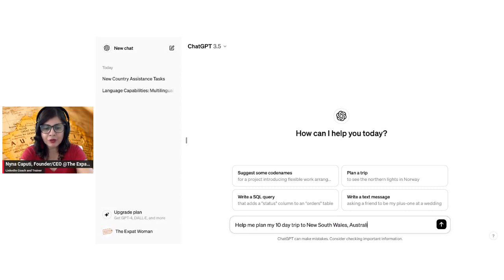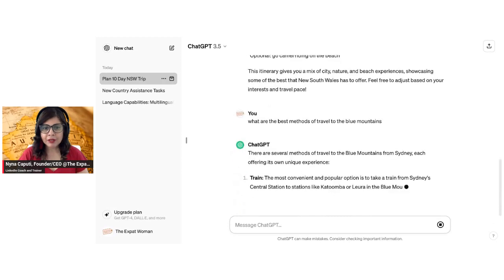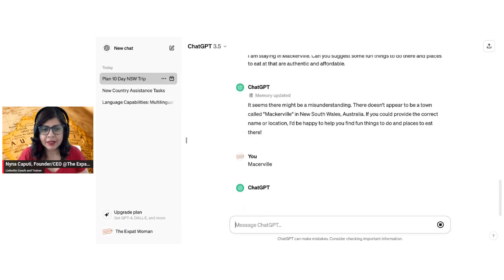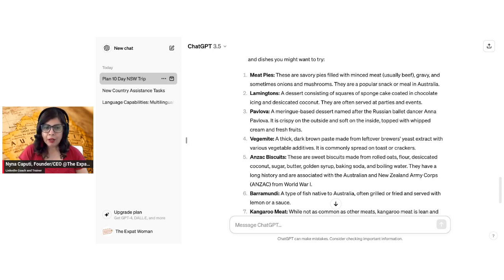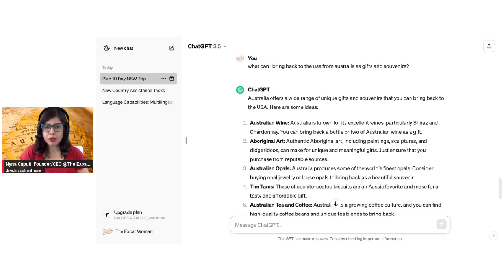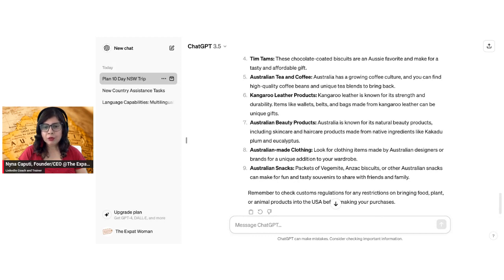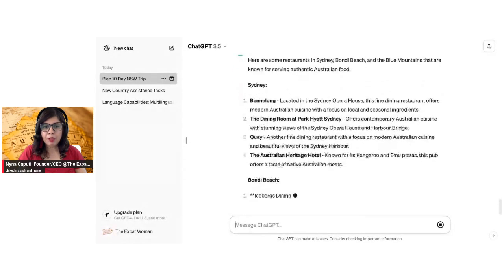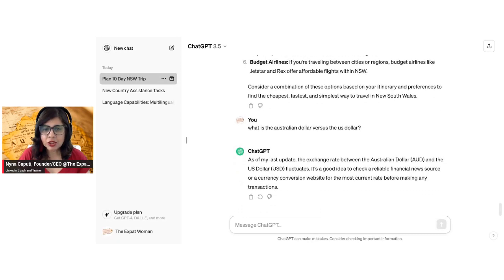Plan Your Australia Vacation with ChatGPT: Tips, Ideas & Travel Insights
Embark on a virtual journey with me as I leverage the power of ChatGPT to plan my upcoming trip to Australia!

QUESTION: Have you used ChatGPT or any other AI tool to plan your trip abroad?

About: In this video, Nyna demonstrates how ChatGPT serves as her ultimate travel companion, offering invaluable insights, recommendations, and assistance for her trip to Australia.

Equipment used by Nyna @The Expat Woman for this video

The Expat Woman is a global platform focused on connecting, supporting and elevating women who have moved abroad or plan to relocate.

Nyna is the Founder and CEO of The Expat Woman, a global platform focused on connecting, supporting and empowering women who have moved abroad or plan to relocate and also a LinkedIn Coach and Trainer and also

She hosts a weekly LinkedIn/YouTube Live called The Expat Woman Show where she interviews and spotlights expat leaders and influencers.

She also organizes anThe Expat Woman Virtual Summit to inspire, spotlight and provide networking opportunities for expat women across the globe.

In the last 10 years since she launched her business, she has hosted over 400 virtual and in-person events and workshops for both expats and LinkedIn learners.

She was recognized as one of the top 15 LinkedIn Experts in San Francisco in 2023 and has trained and coached 100s of CEOs and corporate teams at some of the leading startups and companies in Silicon Valley and beyond.

She lives with her husband, kids and four cats in the San Francisco Bay Area and enjoys going for walks, playing tennis, singing in the church choir, growing succulents and making jewelry.